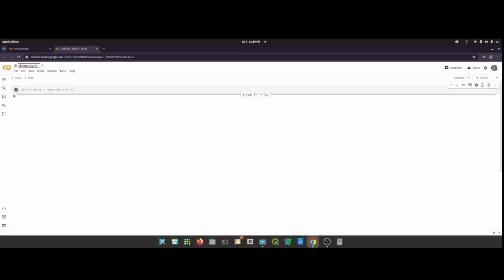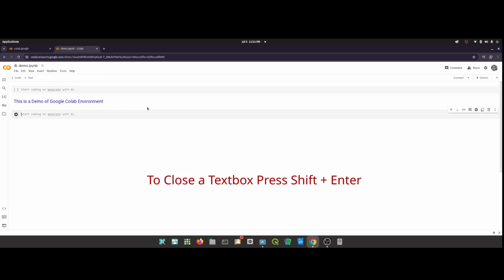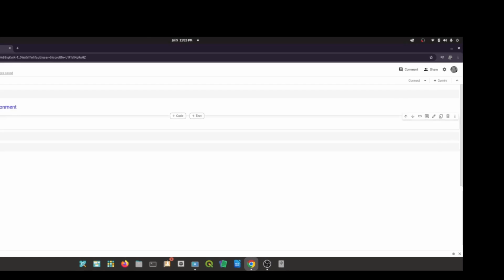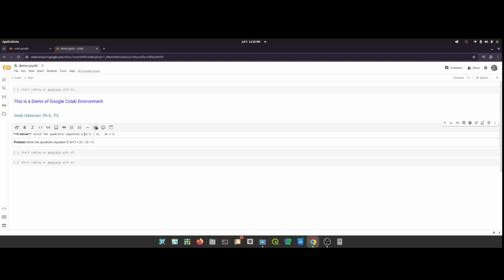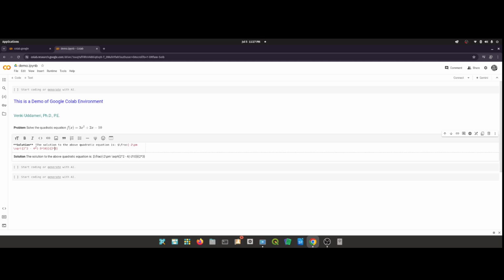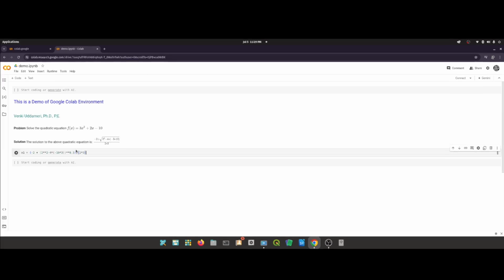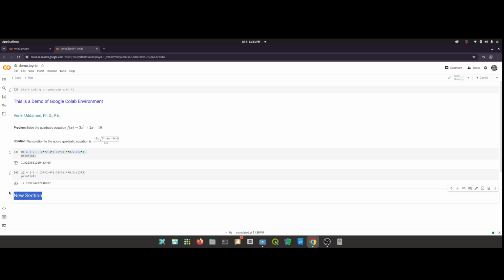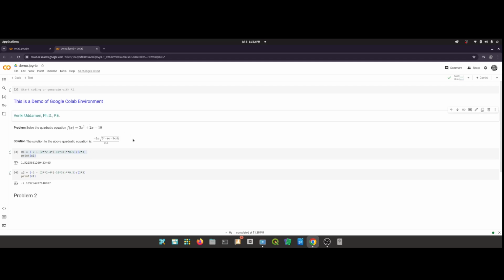Python for Scientific Computing I: Hands-On Google Colab.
The video takes a spin around Google Colab using simple computations.  The use of HTML and LaTEX for text blocks are also discussed.